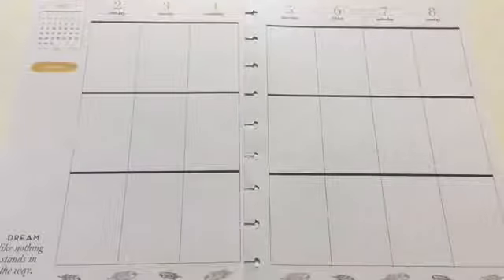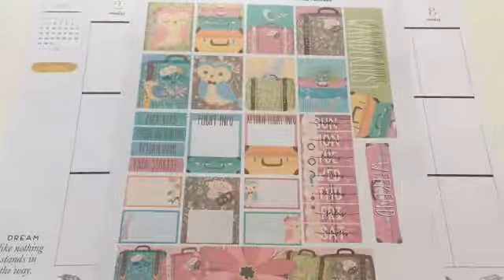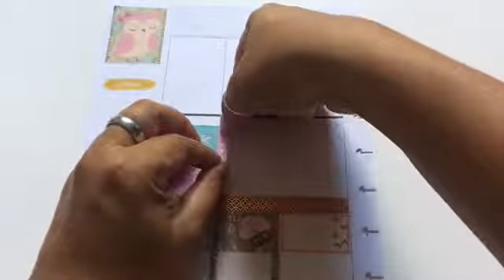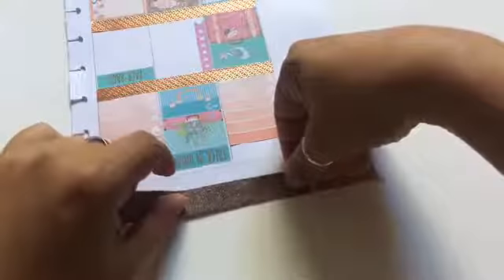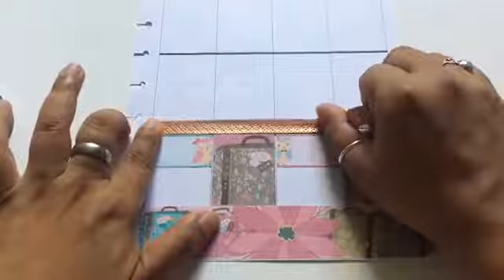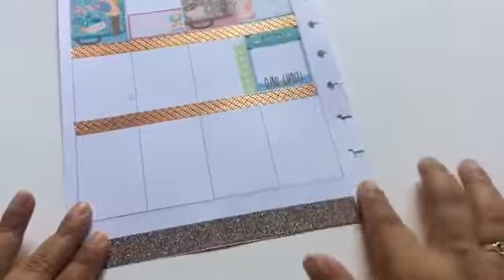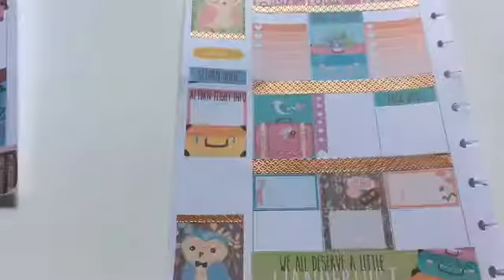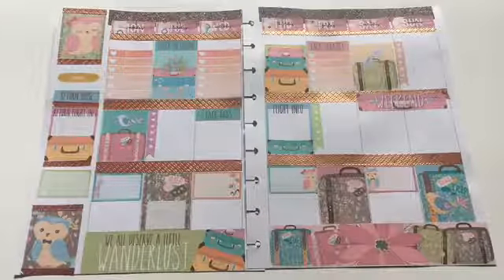Plan with Me: Traveling Owls in The Happy Planner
Plan with me as I use this free printable by Victoria Thatcher of these cute little traveling owls in my Happy Planner. When I saw this printable I knew this was the one I wanted to use for this week since this is the week I go on vacation and what nice way to have something cute to look at when I plan my up coming trip.